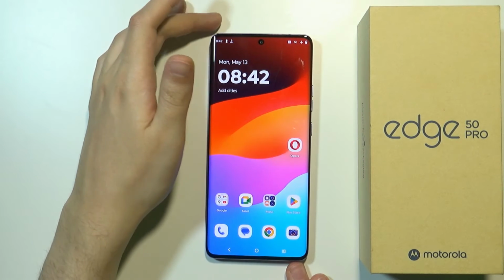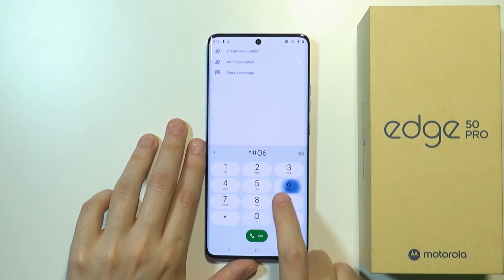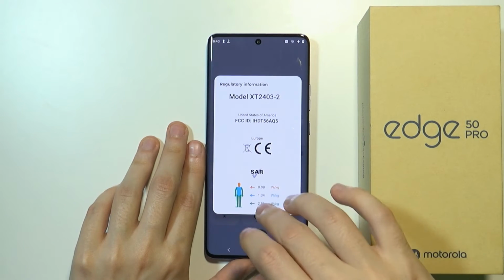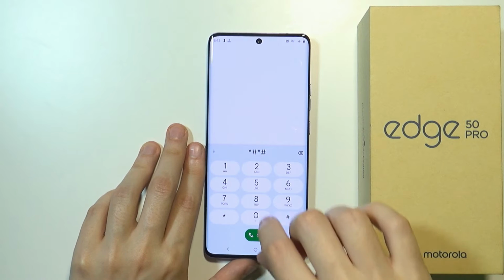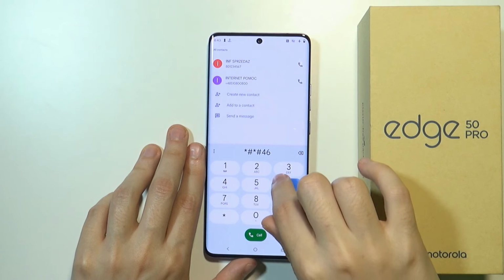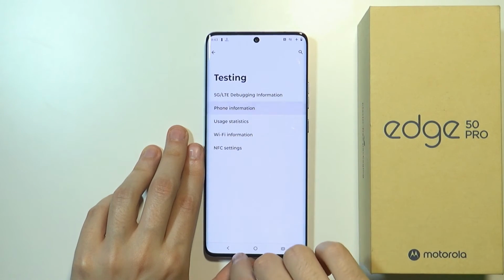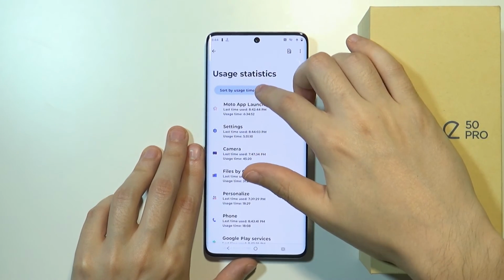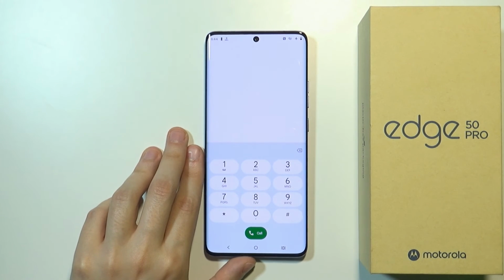Secret Codes on Motorola Edge 50 Pro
Uncover hidden features and functionalities on your Motorola Edge 50 Pro with our guide to secret codes! Delve into our tutorial as we reveal a variety of codes that can unlock hidden menus, diagnostic tools, and system settings on your device. Whether you're troubleshooting issues, accessing hidden features, or simply curious about the capabilities of your Motorola Edge 50 Pro, knowing how to use secret codes can enhance your user experience.

Motorola Edge 50 Pro hidden codes
Secret menu codes for Motorola Edge 50 Pro
Unlocking hidden features on Motorola Edge 50 Pro
Diagnostic codes for Motorola Edge 50 Pro
How to use secret codes on Motorola Edge 50 Pro